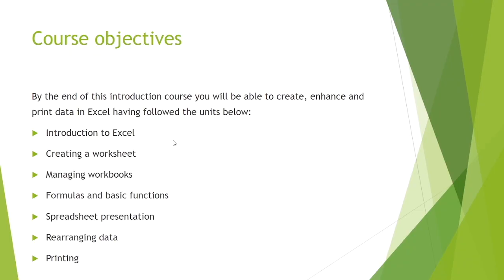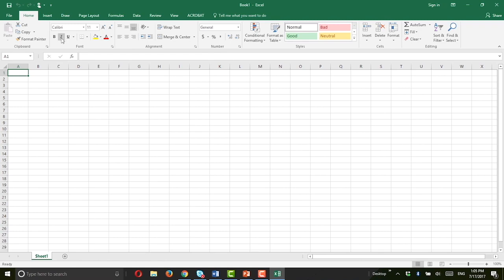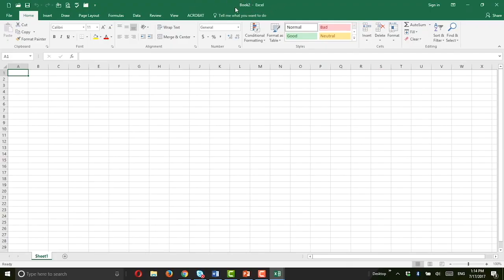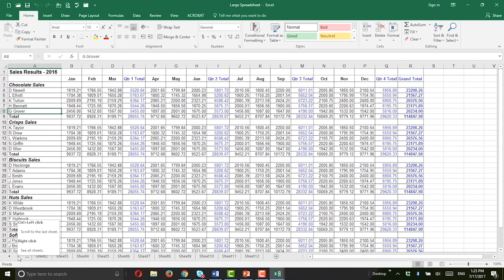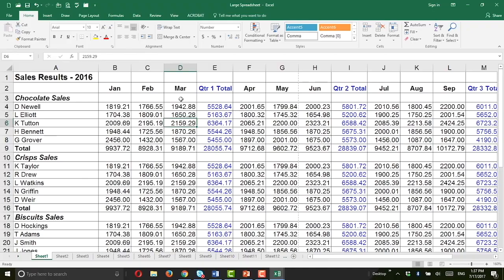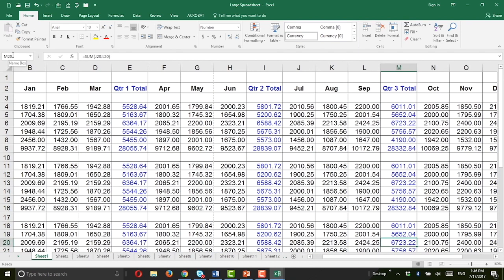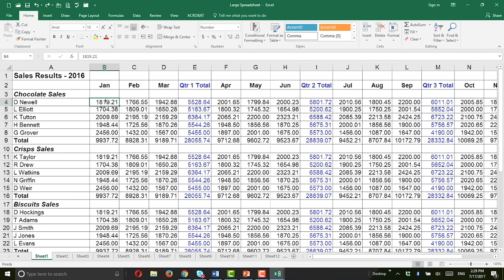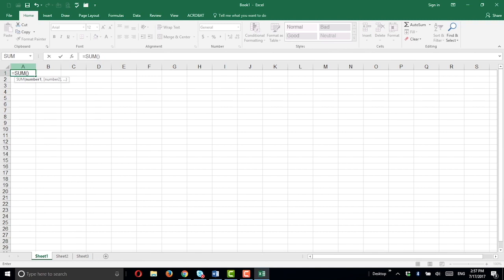FREE COURSE - Introduction to Excel - Module one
This online training course is comprehensive and completely FREE. It is designed to cover the topics listed under the curriculum. You will access to our website and study all the modules FREE.

COURSE CURRICULUM

MICROSOFT EXCEL 2016 INTRODUCTION
MODULE ONE - INTRODUCTION TO EXCEL
MODULE TWO - CREATING A WORKSHEET
MODULE THREE - MANAGING WORKBOOKS
MODULE FOUR - FORMULAS AND BASIC FUNCTIONS
MODULE FIVE - SPREADSHEET PRESENTATION
MODULE SIX - REARRANGING DATA
MODULE SEVEN - PRINTING
EXERCISE FILES
MOCK EXAM
FINAL EXAM